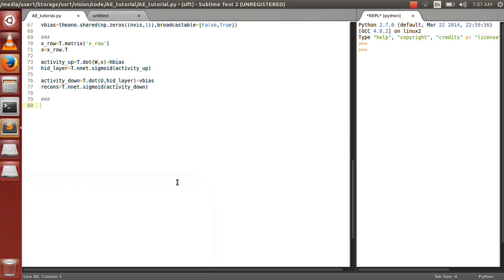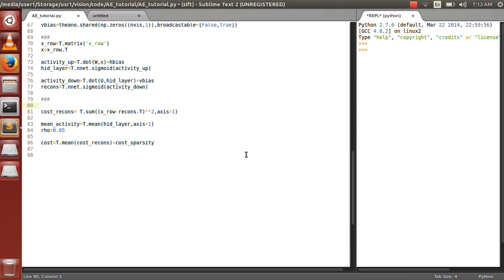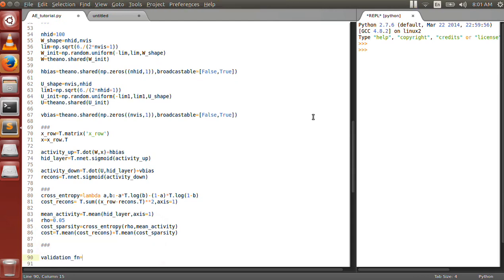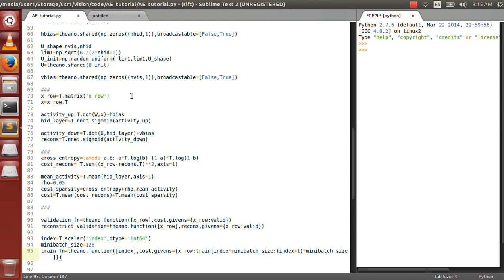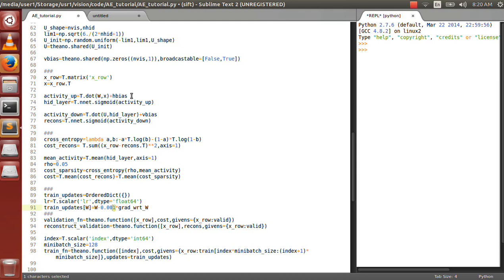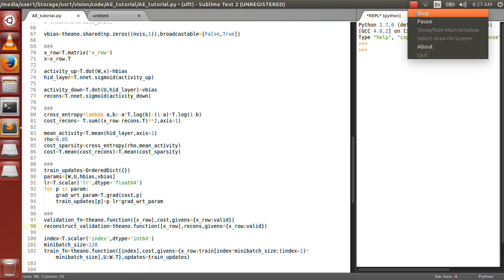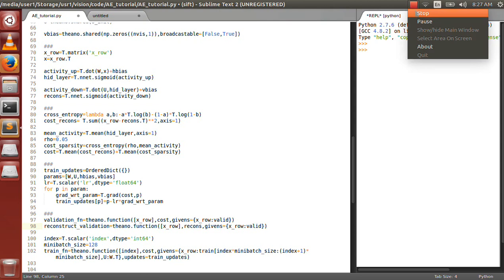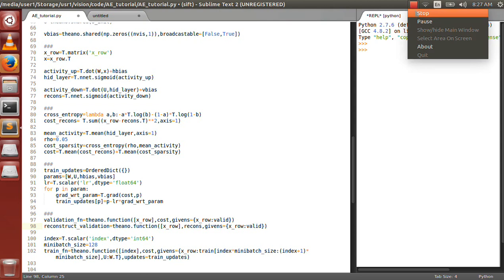5. Autoencoders in Theano: The Costs and the Training function